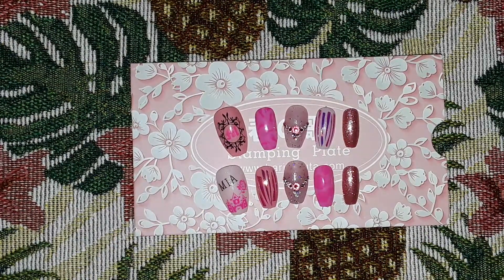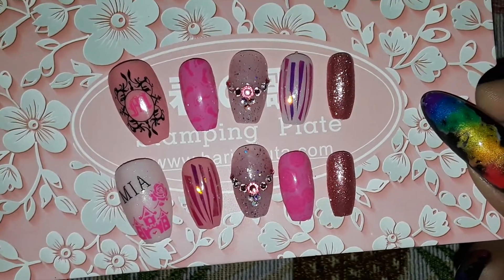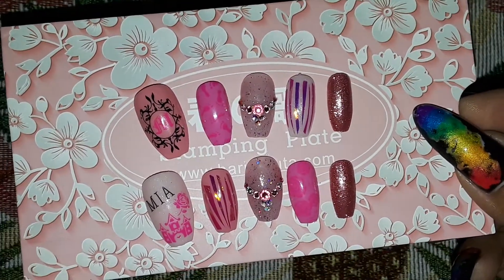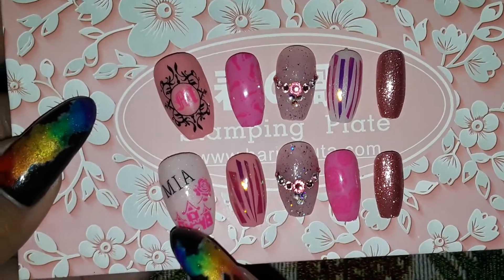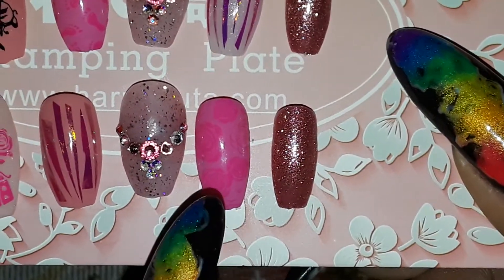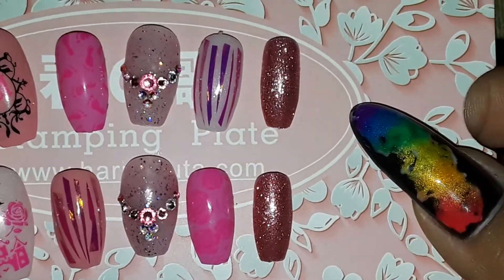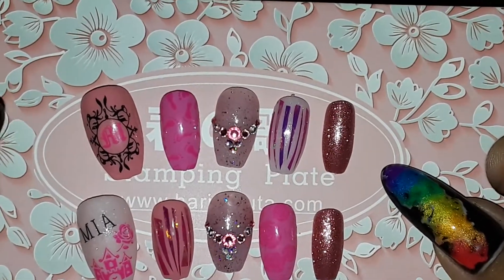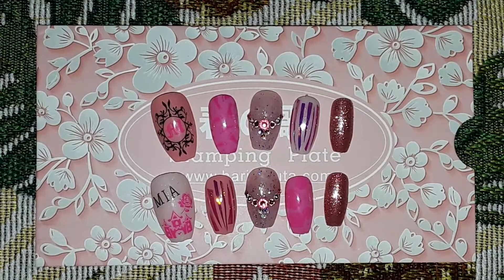SPECIAL SET OF PRESS ON'S!! 👶🤰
Hey everyone!!! So here are the set of press on's I said I was gonna make for my co-worker!!!